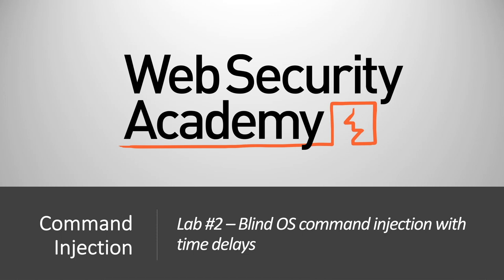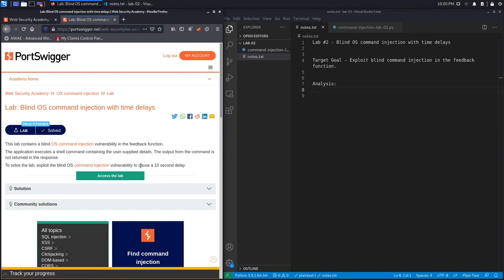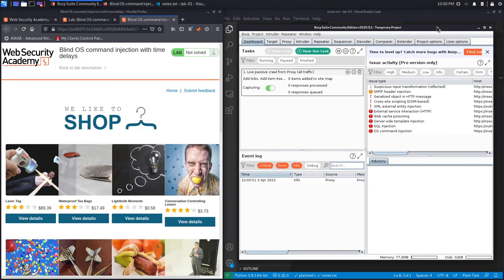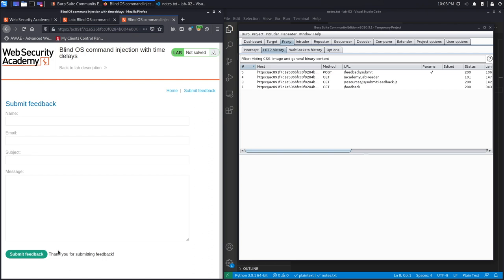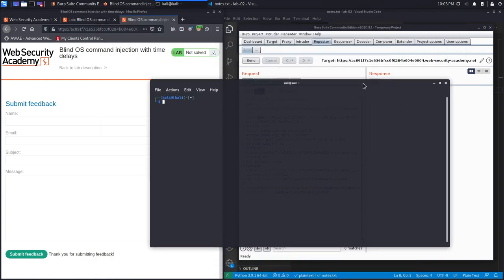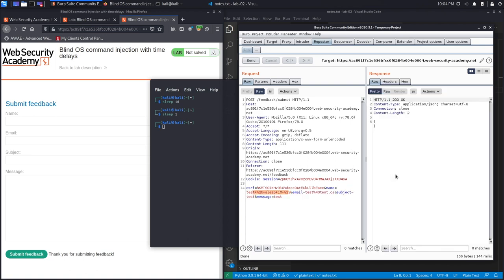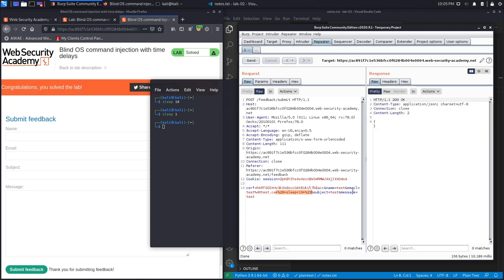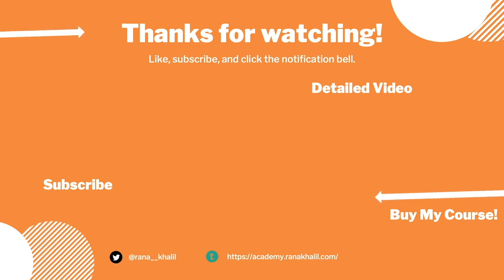Command Injection - Lab #2 Blind OS command injection with time delays | Short Version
In this video, we cover Lab #2 in the Command Injection module of the Web Security Academy. This lab contains a blind OS command injection vulnerability in the feedback function. The application executes a shell command containing the user-supplied details. The output from the command is not returned in the response. To solve the lab, we exploit the blind OS command injection vulnerability to cause a 10 second delay.